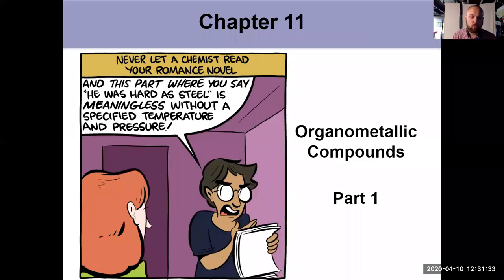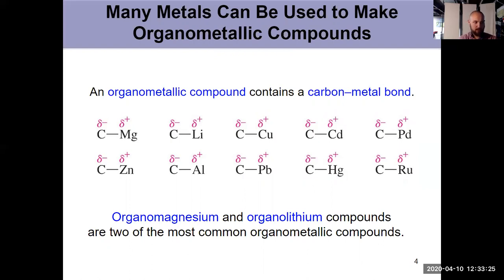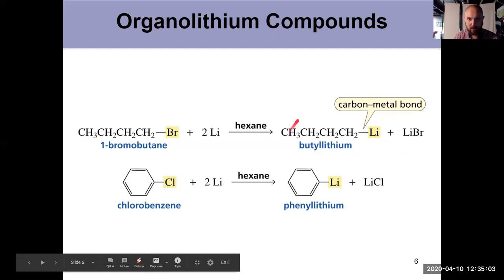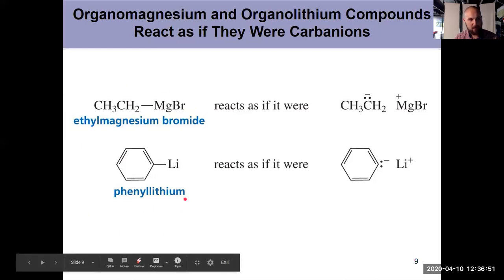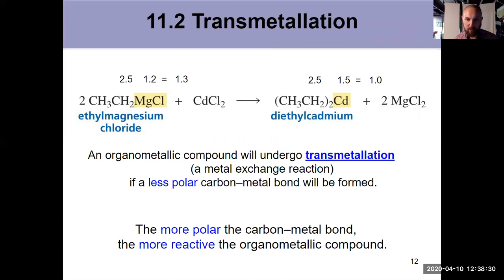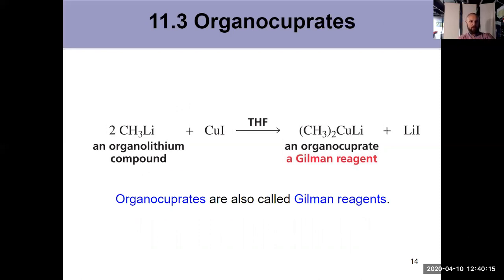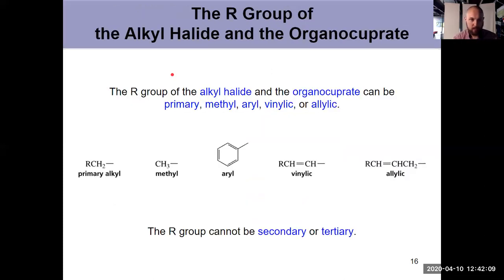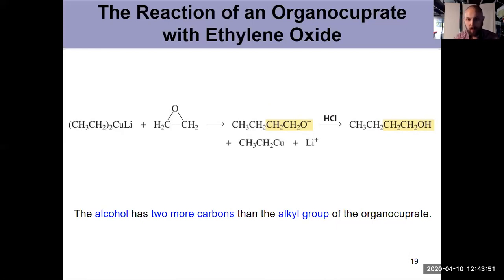Organic Chapter 11: Organometallics Video 1 of 3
Bruice Organic Chemistry Chapter 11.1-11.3
Organolithium, Grignard, Transmetallation, Organocuprates